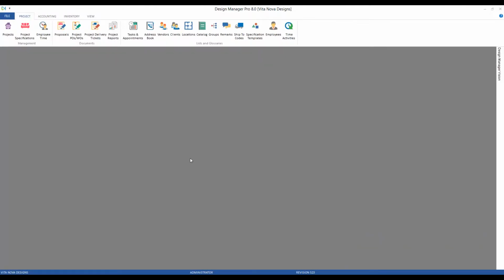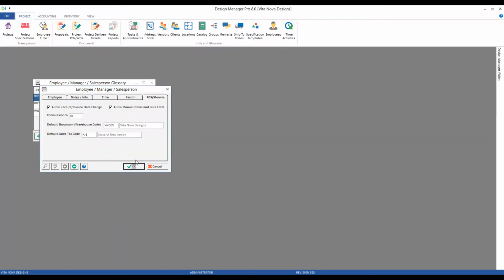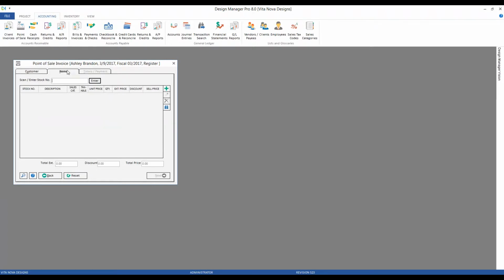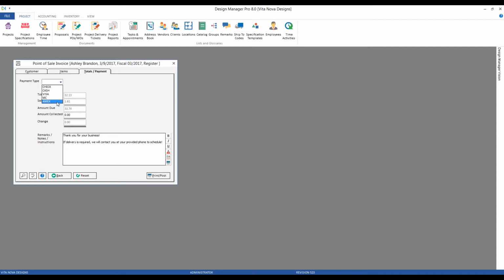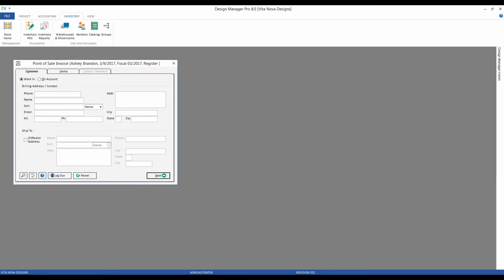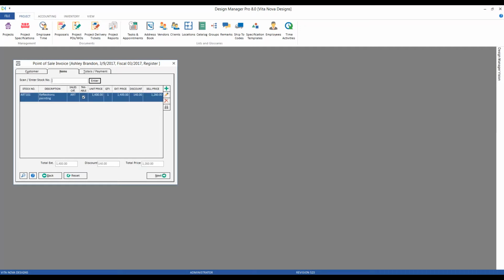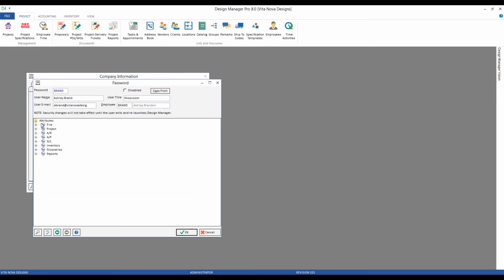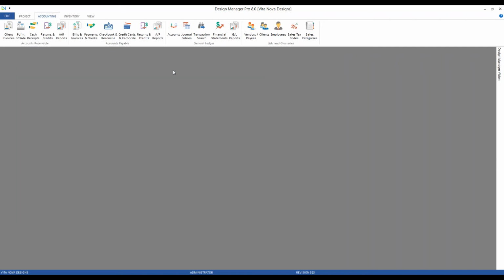Point of Sale - Pro Only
This webinar will go over Design Manager Pro's simple Point of Sale system. This webinar is only for Pro Users. Here are some topics to be covered:
Setting up a Warehouse/Showroom
Setting up an Employee to have access to POS
Point of Sale Window
Processing different types of sales
Reports

0:00 Preface
1:38 Warehouses
3:30 Employees in POS
6:08 POS Window
18:50 Order Being Shipped Elsewhere
21:53 Project Purchase
24:56 Other Features in POS
31:33 Conclusion